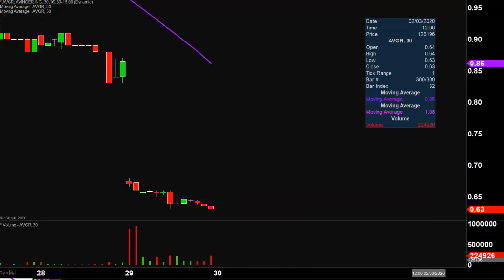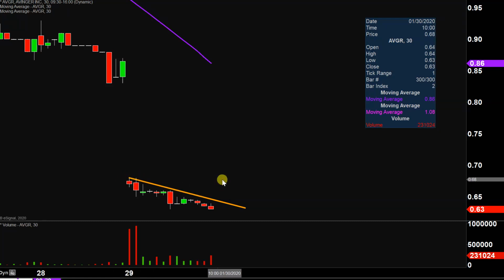Avinger, Inc. - AVGR Stock Chart Technical Analysis for 01-29-2020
Learn how to read stock charts and identify technical patterns as ClayTrader does a quick stock chart review on Avinger, Inc. (AVGR).